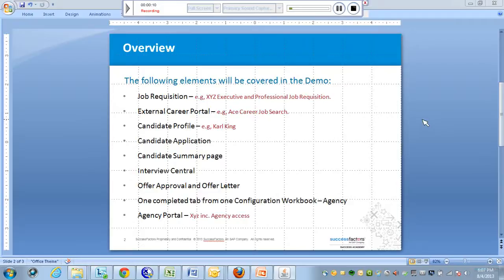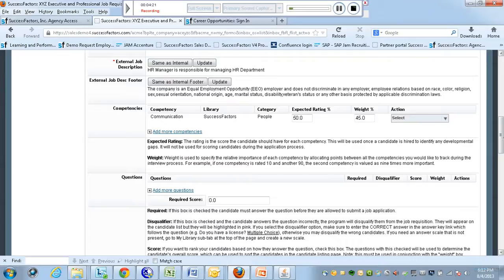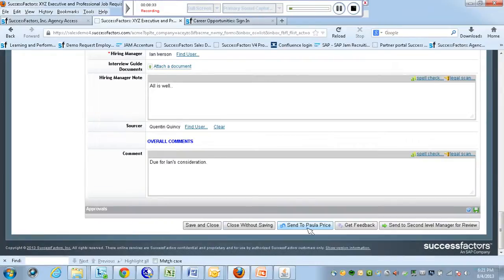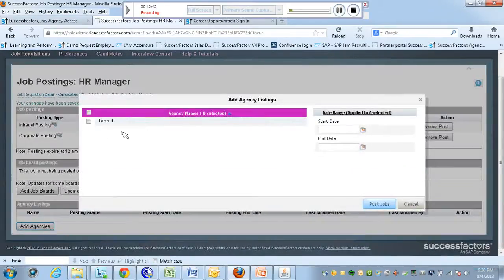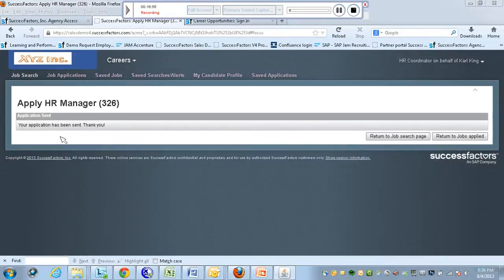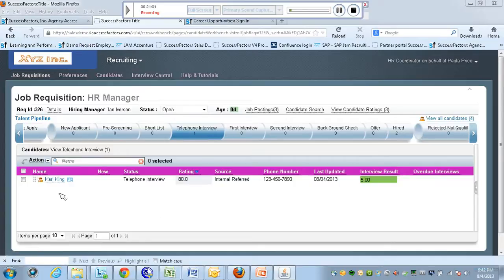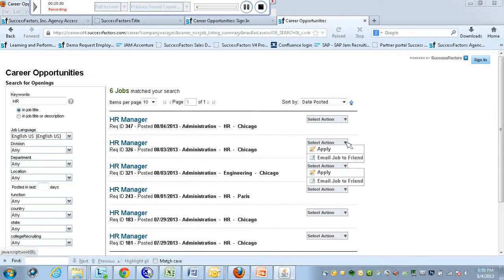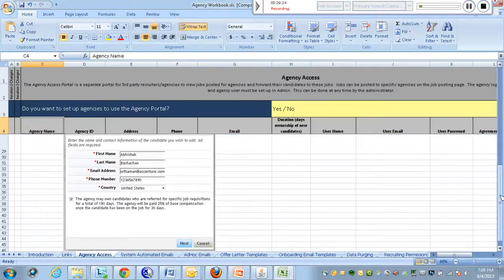SuccessFactors Recruiting Demo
SuccessFactors Recruiting Demo by Madhusudan